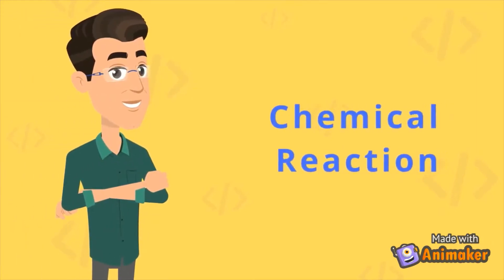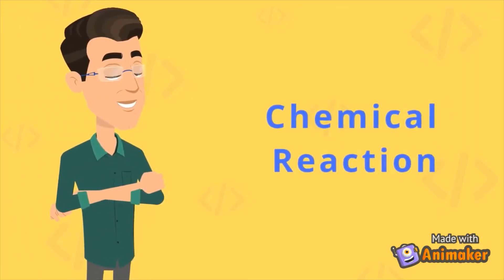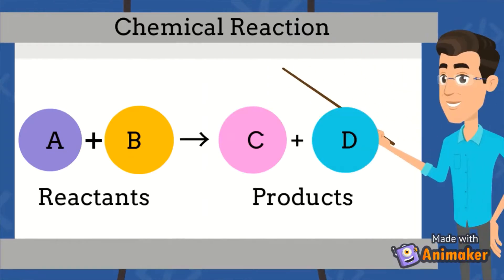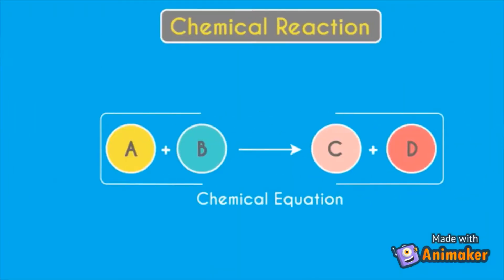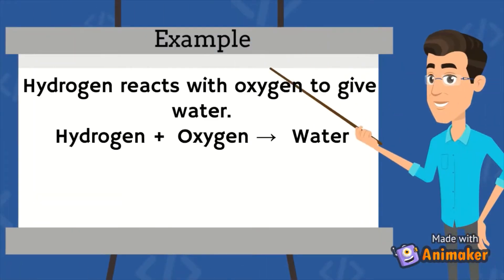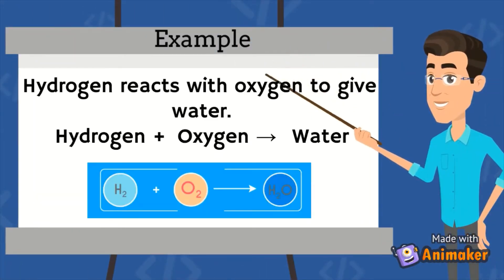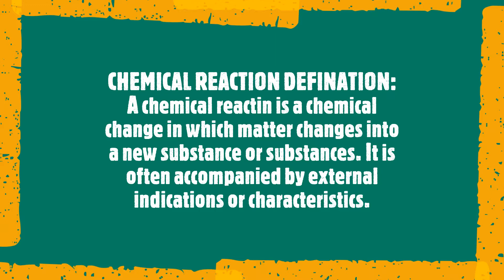CHEMICAL REACTION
Hello Friends !!
The video is based on the introduction of Chemical Reactions and its Types.